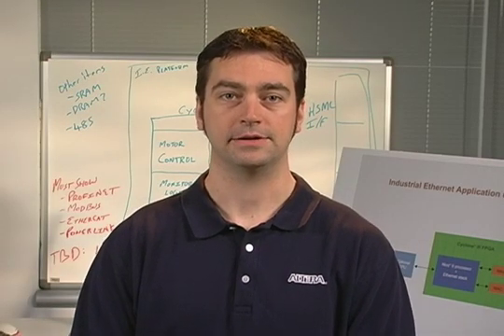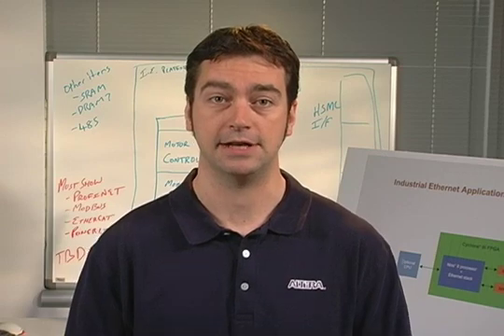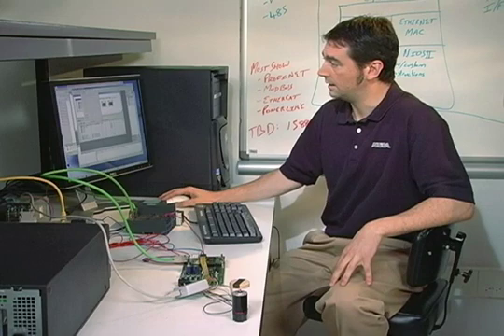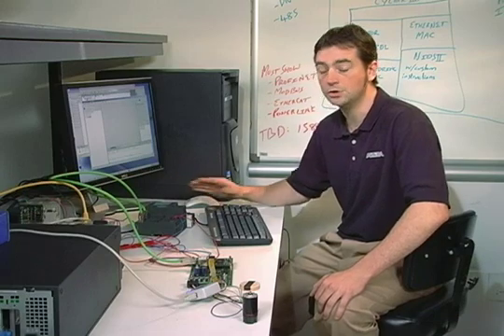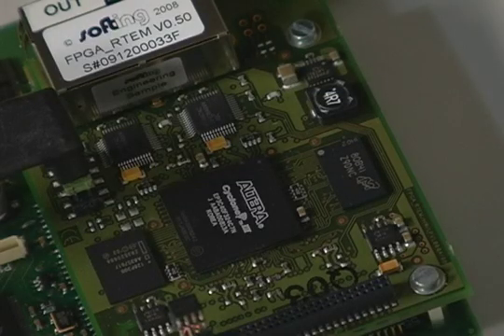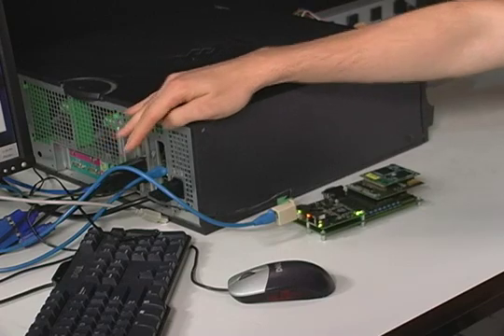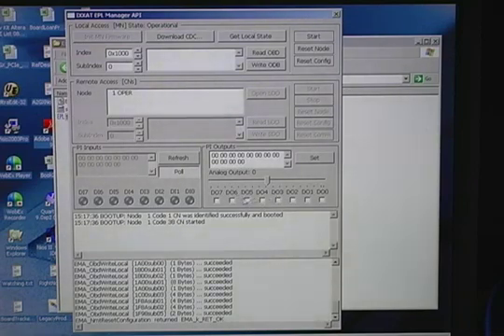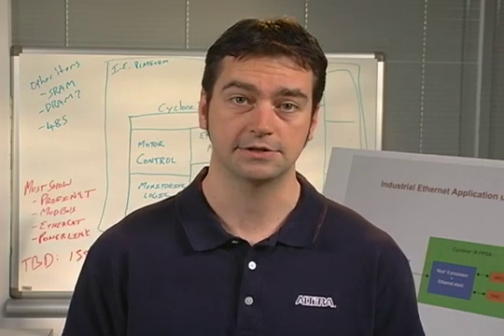다양한 산업표준 이더넷 프로토콜을 지원하는 알테라 싱글 FPGA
다양한 산업표준 이더넷 프로토콜을 지원하는 알테라 싱글 FPGA (제공 : 알테라)